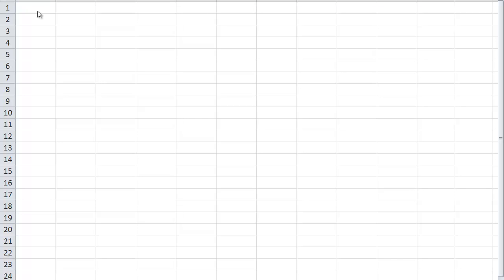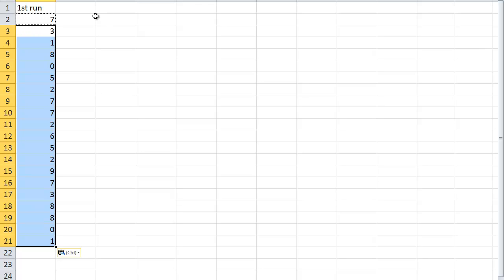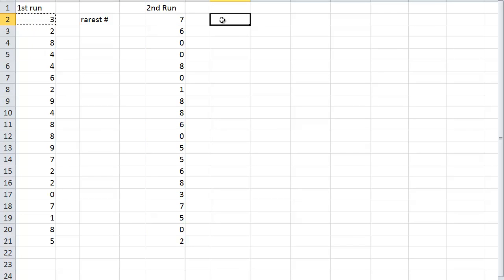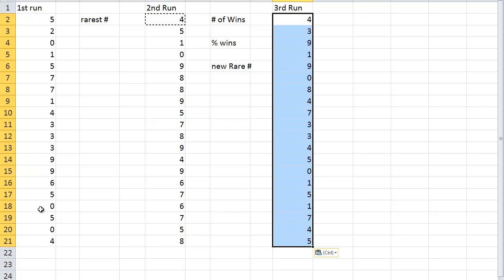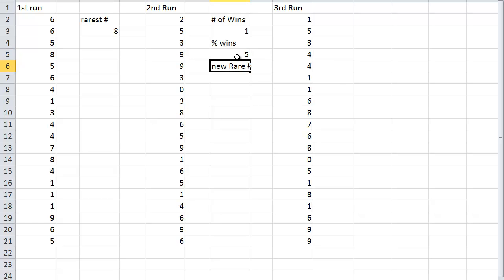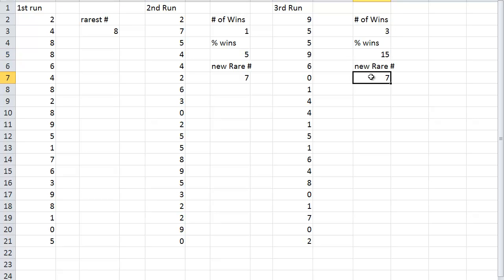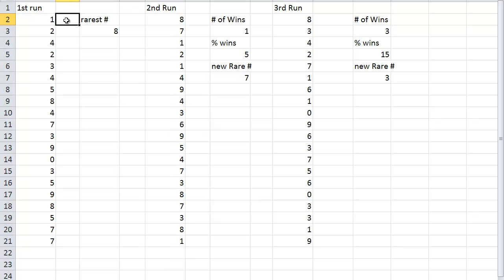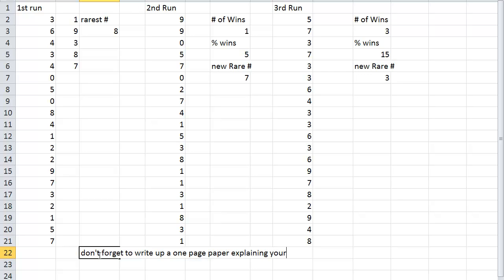Lottery Quiz Simulation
here is a tutorial on how to use Excel to set up a lottery simulation. Some of the directions are specific to a quiz I assign in class, but the general set-up can be made to work for many types of simple simulation you might do.